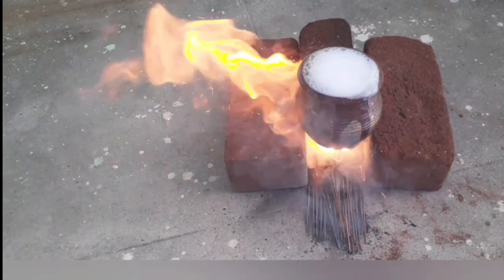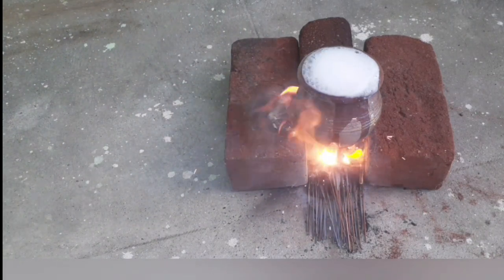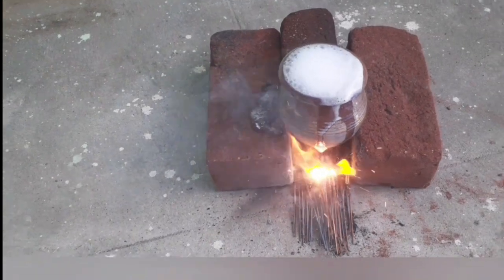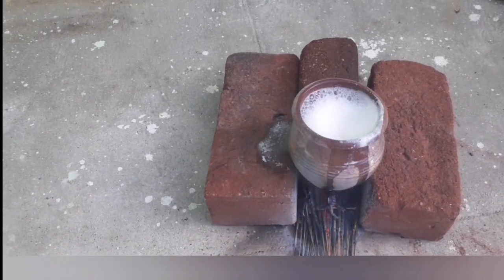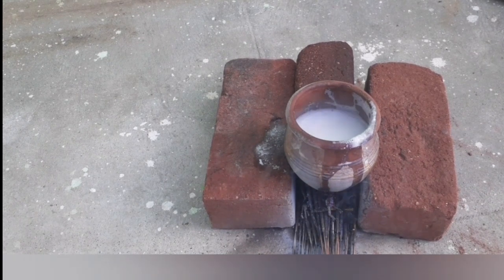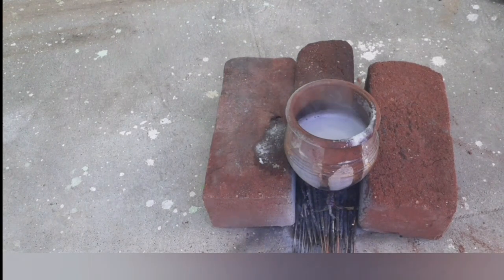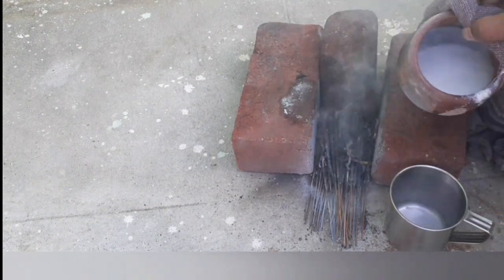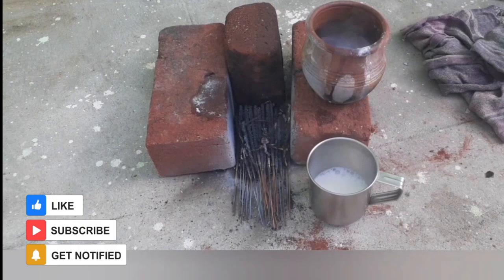milk boiled with using diwali sparklers sparkler with milk experiment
milk boiled with using 15 cm electric sparklers experiment
  This is creazy experiment guys enjoy